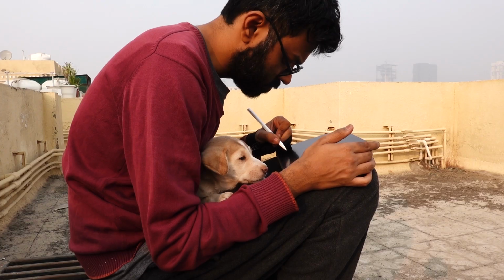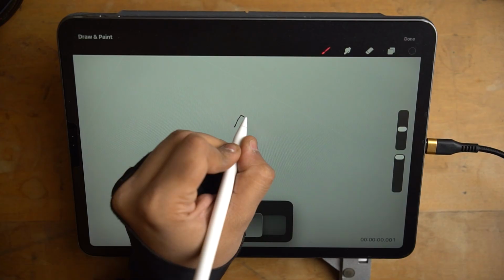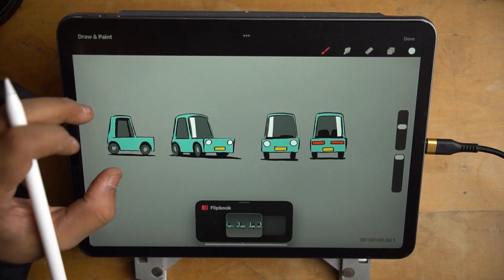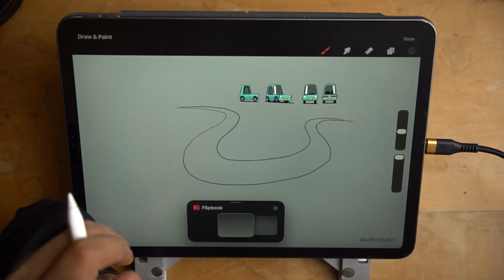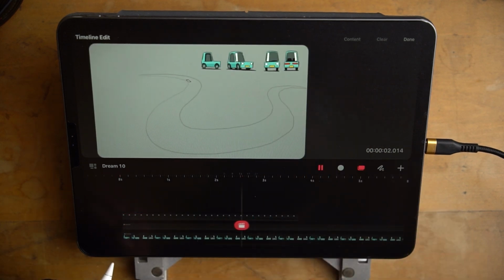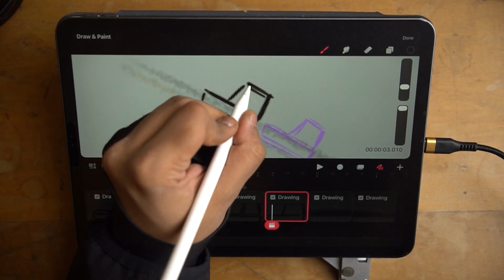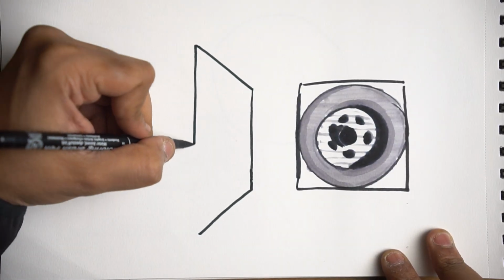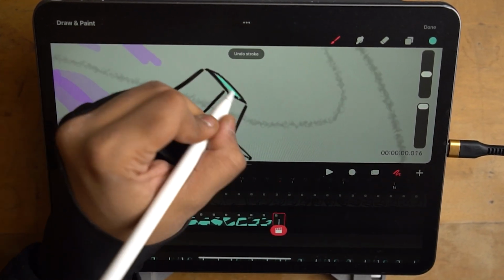I animated a car on an iPad! And so can you!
Ever felt like animating cars like studio Ghibli?
Here, You'll learn the mechanism of it! In this video, I use Procreate Dreams on my iPad to animate a car in 3D space. As this tutorial progresses, you'd know the importance of perspective along with drawing cars from several directions in 3D space.
This is among my initial videos so they should get better in time.

Background score: I Know That I Need You by Bail Bonds